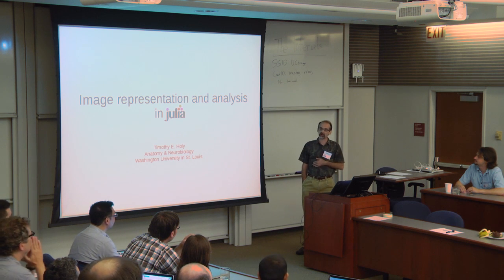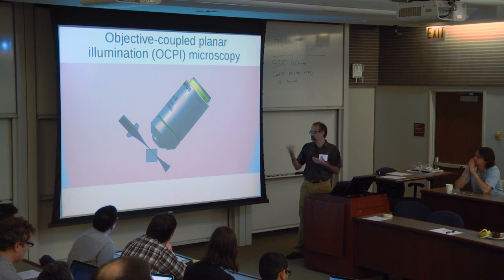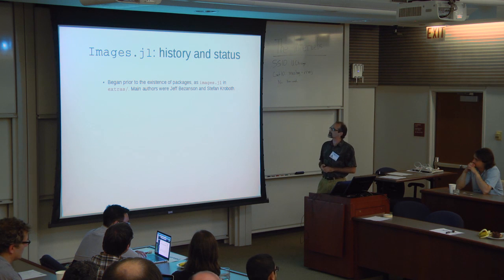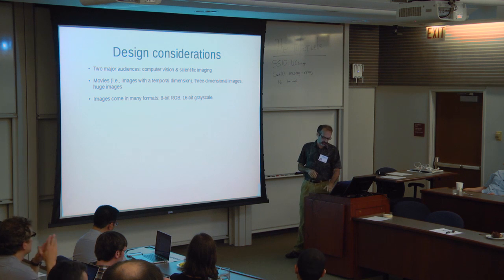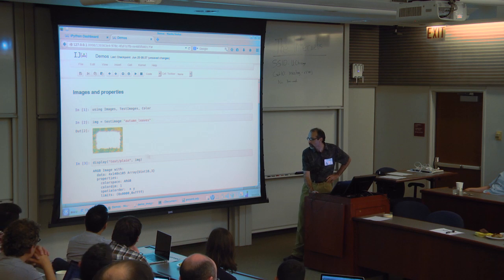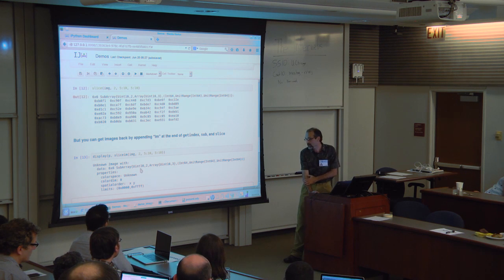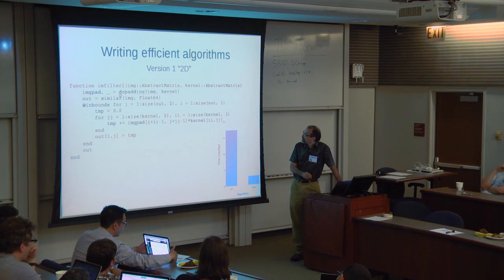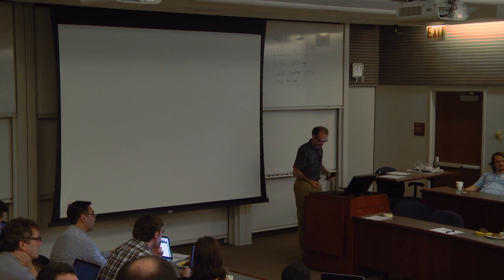Image Representation and Analysis | Tim Holy | JuliaCon 2014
Presented by by Tim Holy at JuliaCon 2014.

Julia is a high-level, high-performance dynamic programming language for technical computing, with syntax that is familiar to users of other technical computing environments. It provides a sophisticated compiler, distributed parallel execution, numerical accuracy, and an extensive mathematical function library. The library, largely written in Julia itself, also integrates mature, best-of-breed C and Fortran libraries for linear algebra, random number generation, signal processing, and string processing. In addition, the Julia developer community is contributing a number of external packages through Julia's built-in package manager at a rapid pace. to download Julia. Time Stamps

00:00 Welcome!
00:10 Help us add time stamps or captions to this video! See the description for details.